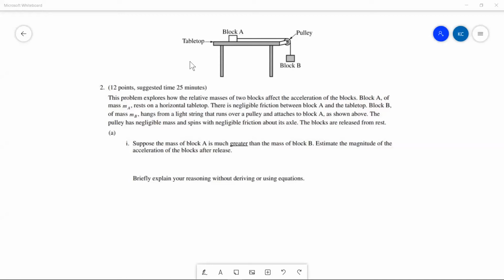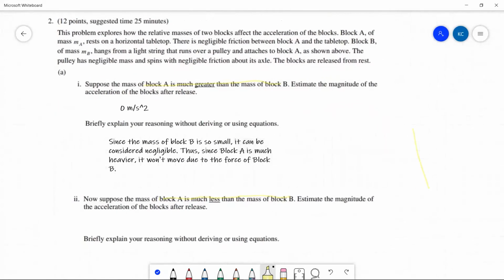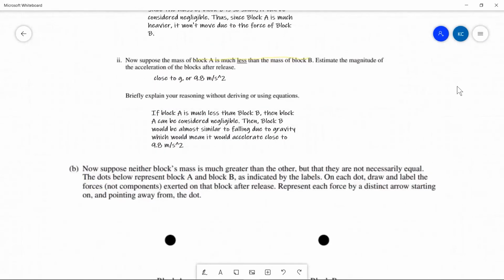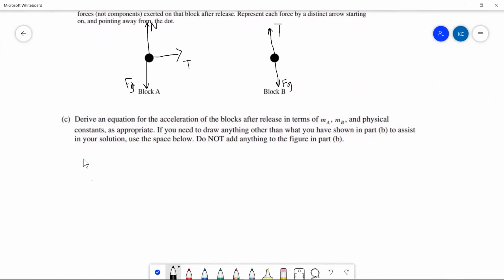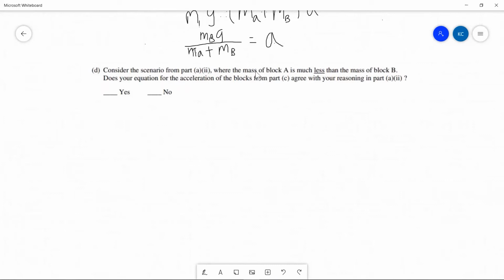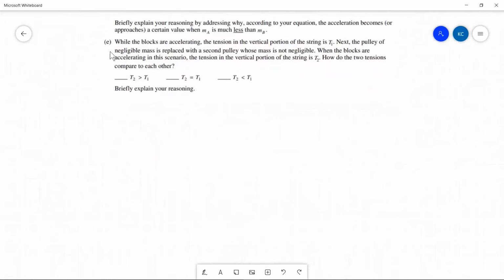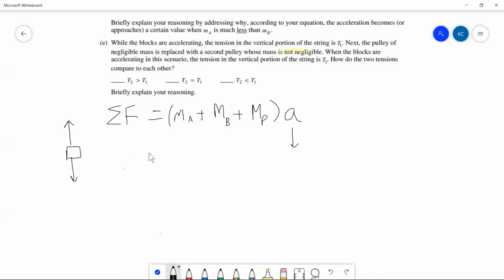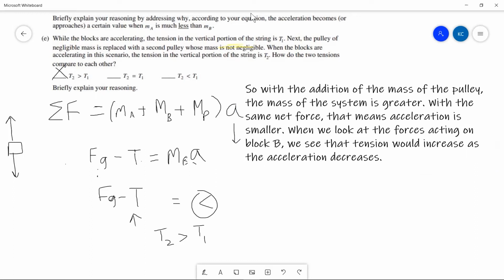AP Physics 1 - 2019 FRQ #2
Hello everyone,
In this video, we will be covering the solution to the AP Physics 1 2019 FRQ #2.

Problem:
AP Physics 1: Algebra-Based 2019 Free-Response Questions (collegeboard.org)

Scoring Rubric:
AP Physics 1 Scoring Guidelines from the 2019 Exam Administration (collegeboard.org)

Kenny Chen | AlgoSTEM